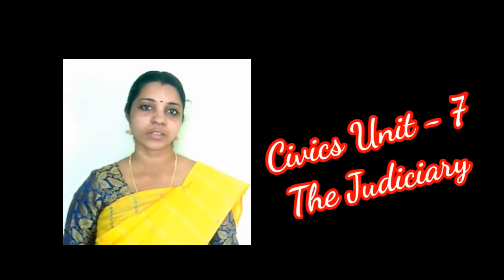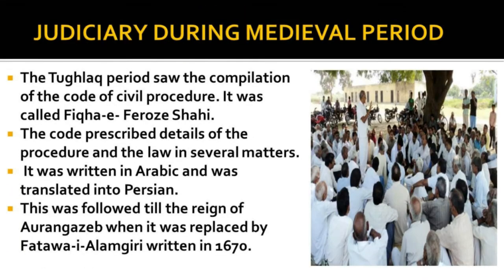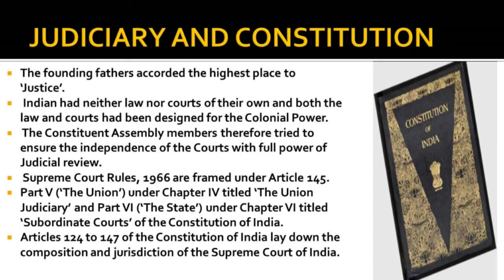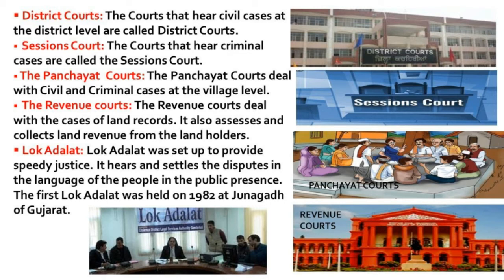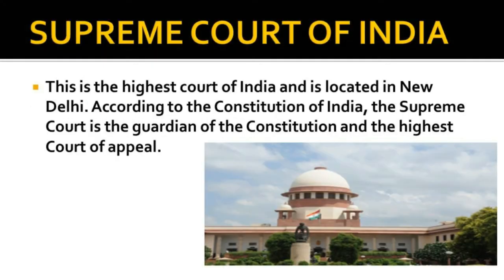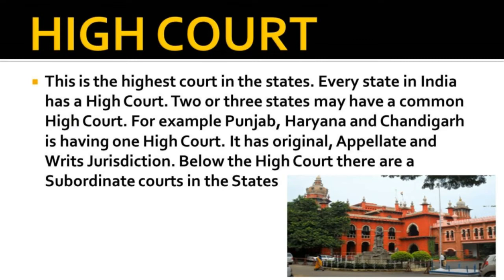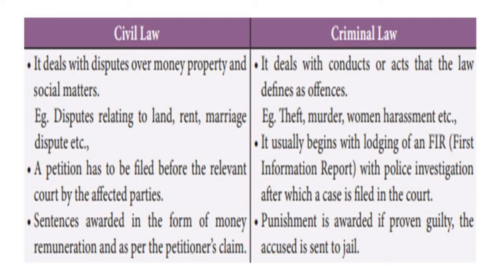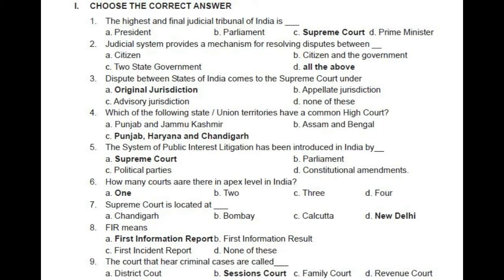SOCIAL SCIENCE STD 8 CIVICS | THE JUDICIARY | UNIT - 7